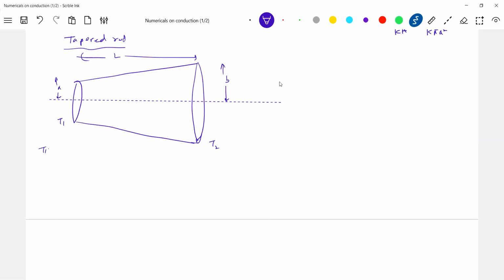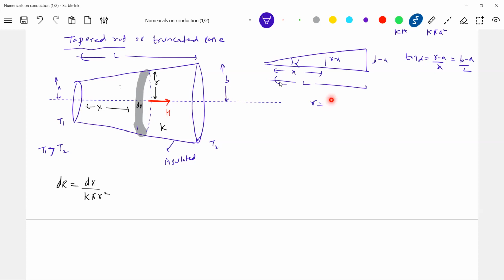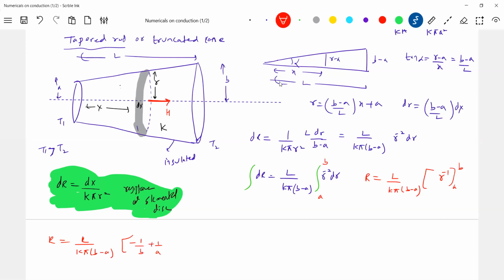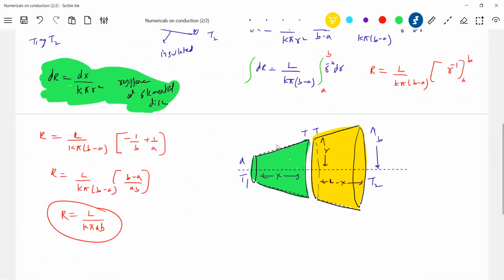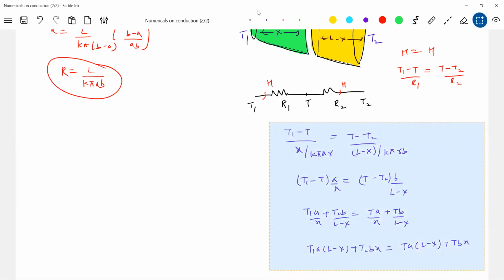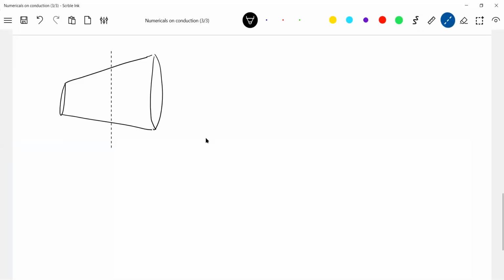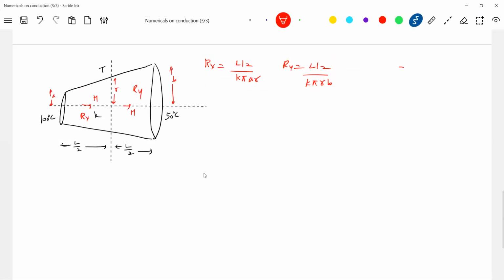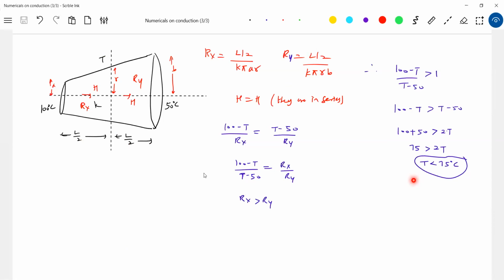8) heat conduction through a frustum | Heat transfer | thermal resistance | Physics JEE Advanced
A tapering rod of length L has cross sectional radii of a and b( ls a) at its two ends. Its thermal conductivity is k. The end with radius a is maintained at a higher temperature T1 and the other end is maintained at a lower temperature T2. The curved surface is insulated. (i) At which of the two points–1 and 2– shown in the figure will the temperature gradient be higher? (ii) Calculate the thermal resistance of the rod.